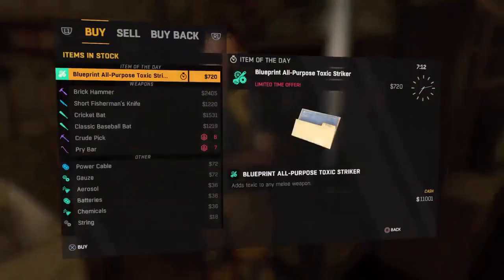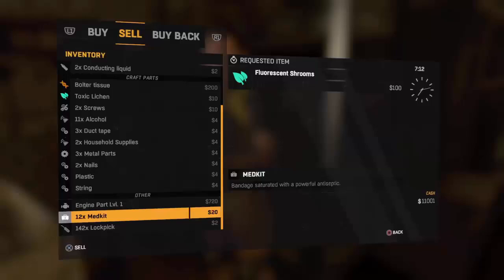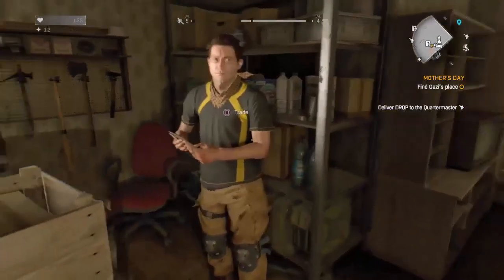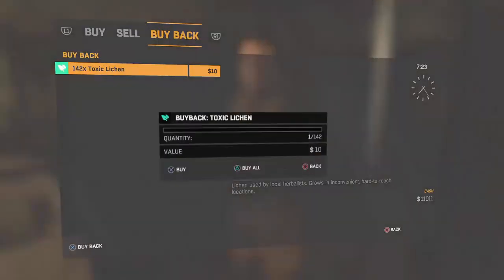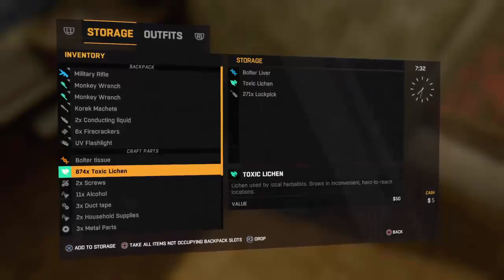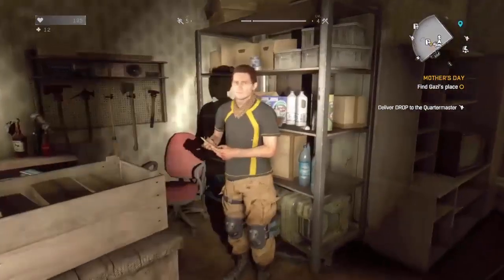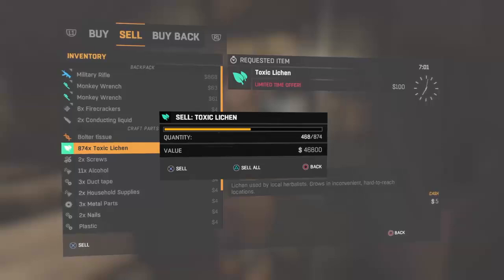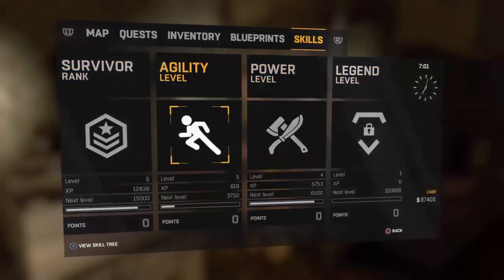Dying Light the Following Unlimited Money GLITCH!! *PATCHED*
► Hey guys what's going on if you enjoyed that video make sure to hit the subscribe button also don't forget to smack the like button it really does help me out it lets me know what content you guys like and what you don't like also don't forget to follow me on!!

►THANK YOU GUYS FOR WATCHING MY VIDEOS YOU'RE  ALL AMAZING!!